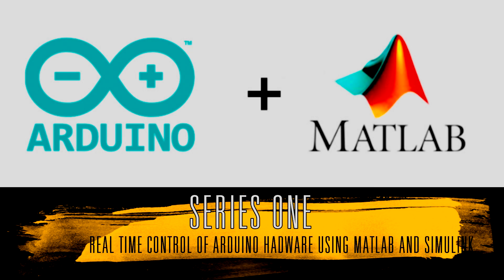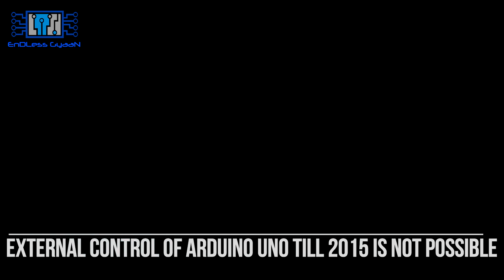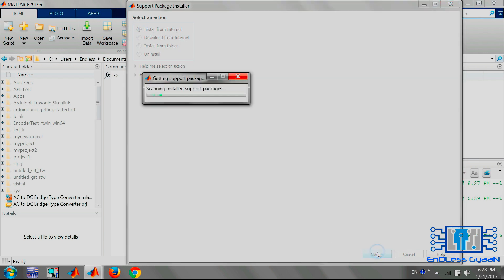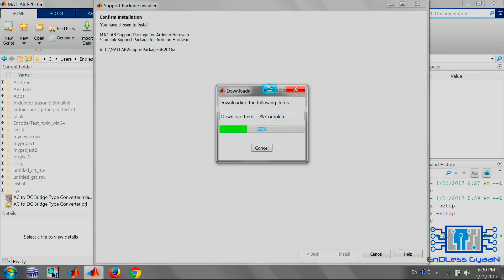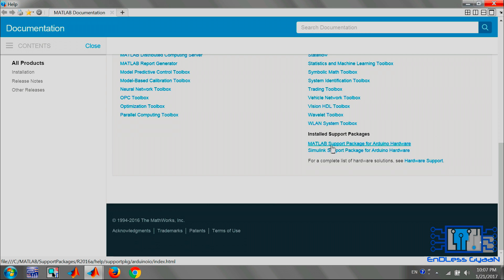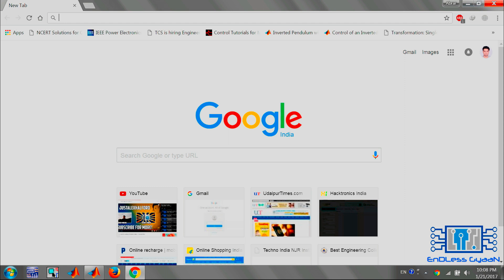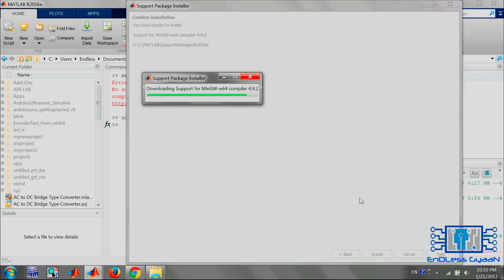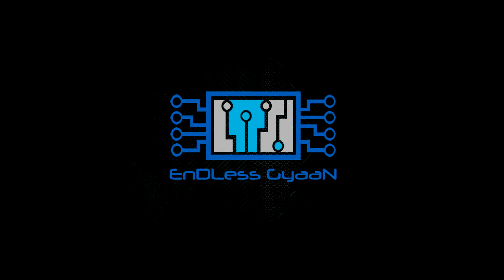TUTORIAL #1 INSTALLING MATLAB AND SIMULINK SUPPORT PACKAGE FOR ARDUINO HARDWARE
In this video, we walk through the steps to installing matlab and simulink support package for arduiono hardware.